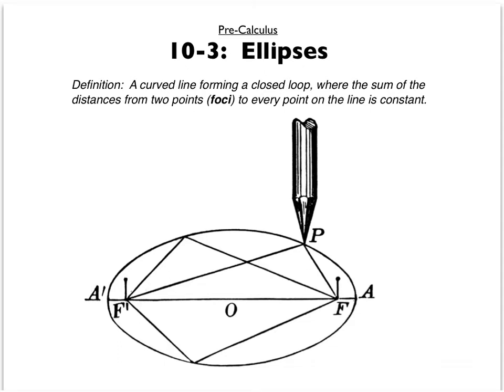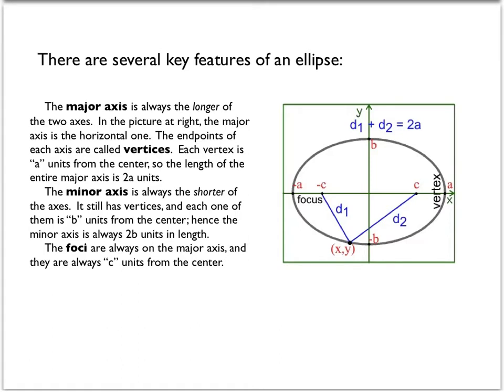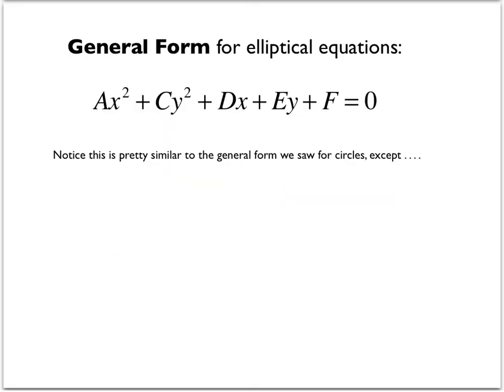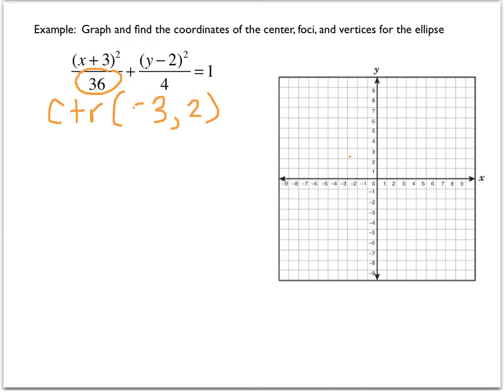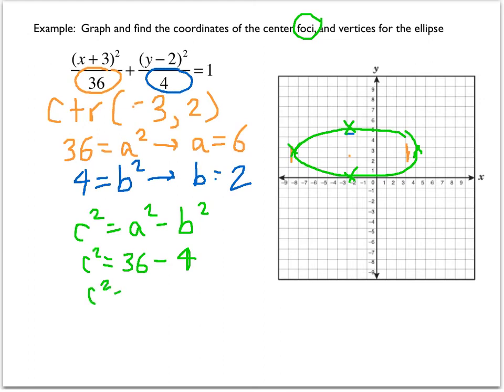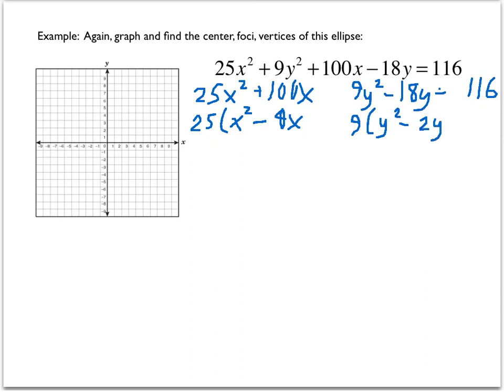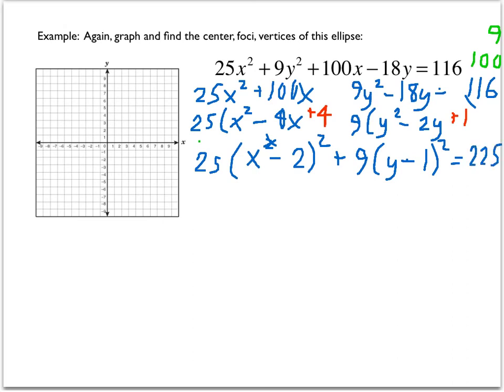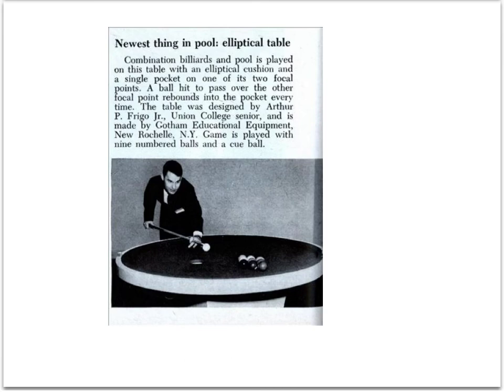10-3 Pre-Calc again!